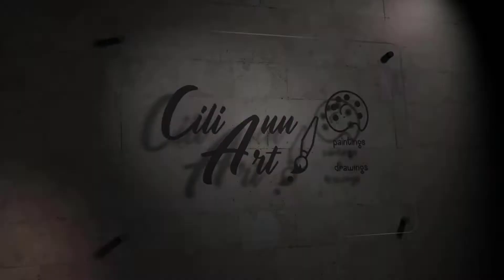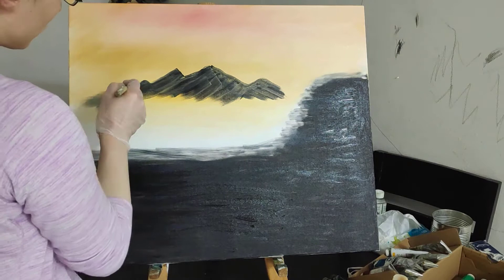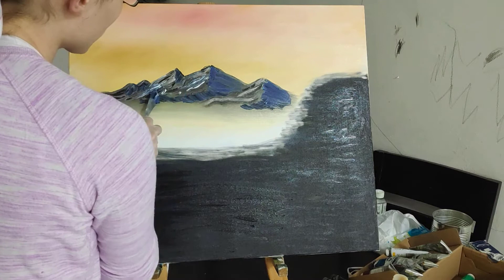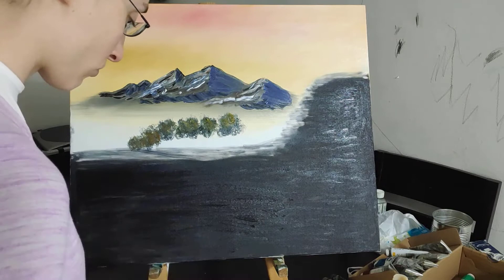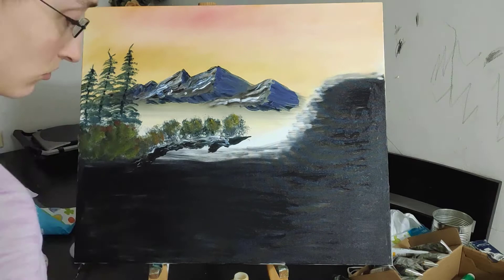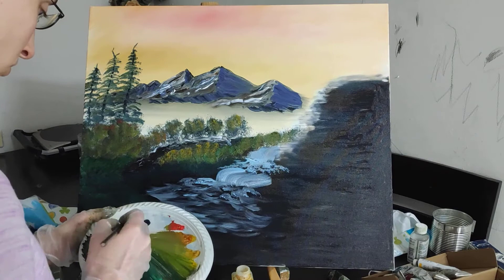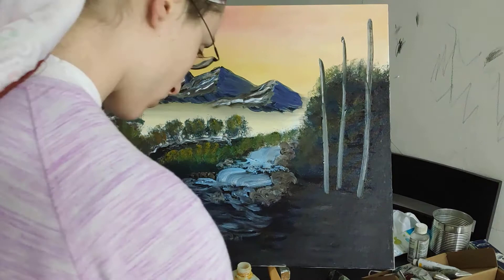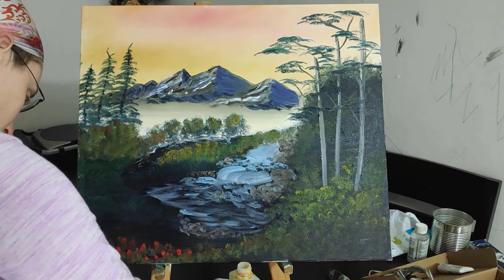Wet on Wet Landscape Painting Tutorial | #1 Mountain Flow | Bob Ross Style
In this wet on wet landscape painting tutorial, I paint a beautiful oil painting with the wet on wet painting method. If you enjoy wet on wet landscape paintings check out my Glistening Boulders painting video

I hope you enjoyed this video about painting a wet on wet landscape, it was lots of fun to create. You can do it too.

(currently under construction [June 2020]).

Description in other languages:

En este tutorial de pintura de paisaje húmedo sobre húmedo, pinto una hermosa pintura al óleo con el método de pintura húmedo sobre húmedo. En este tutorial paso a paso de pintura al óleo, te muestro cómo pintar una pintura de paisaje, de principio a fin.

Dans ce tutoriel de peinture de paysage humide sur humide, je peins une belle peinture à l'huile avec la méthode de peinture humide sur humide. Dans ce tutoriel de peinture à l'huile étape par étape, je vous montre comment peindre une peinture de paysage, du début à la fin.

In diesem Tutorial zum Malen in nasser Landschaft male ich ein wunderschönes Ölgemälde mit der Methode Nass in nass. In diesem Schritt-für-Schritt-Tutorial zum Ölgemälde zeige ich Ihnen, wie Sie ein Landschaftsbild malen und beginnen, es zu beenden.

I denne vejledning i vådt på vådt landskabsmaleri maler jeg et smukt oliemaleri med metoden våd på våd maling. I denne trin-for-trin olie maling tutorial, viser jeg dig, hvordan du maler et landskabsmaleri, begynder at afslutte.

このウェットオンウェットの風景画チュートリアルでは、ウェットオンウェットペインティング法で美しい油絵を描きます。このステップバイステップの油絵チュートリアルでは、風景画を描く方法を示し、仕上げを始めます。

이 습식 습식 풍경화 자습서에서는 습식 습식 페인팅 방법으로 아름다운 유화를 그립니다. 이 단계별 유화 튜토리얼에서는 풍경화를 칠하고 마무리하는 방법을 보여줍니다.

I denne våte på våte landskapsmalingstutorialen, maler jeg et vakkert oljemaleri med metoden våt på våt maling. I denne trinnvise tutorialen for oljemaling viser jeg deg hvordan du maler et landskapsmaleri, begynner å bli ferdig.

In questo tutorial di pittura su paesaggio bagnato su bagnato, dipingo un bellissimo dipinto ad olio con il metodo di pittura bagnato su bagnato. In questo tutorial passo-passo sulla pittura ad olio, ti mostro come dipingere un paesaggio dipinto, dall'inizio alla fine.

In deze tutorial over nat-in-nat landschap schilderen, schilder ik een prachtig olieverfschilderij met de nat-in-nat-schildermethode. In deze stap-voor-stap tutorial over olieverfschilderijen laat ik je zien hoe je een landschapsschilderij schildert, begin te eindigen.

I denna våta på våta landskapsmålningstudie målar jag en vacker oljemålning med metoden våt på våt målning. I den här steg-för-steg-tavlan för oljemålning visar jag dig hur du målar en landskapsmålning.

במדריך לציור נוף רטוב על רטוב אני מצייר ציור שמן יפהפה בשיטת הציור הרטוב על הרטוב. במדריך זה שלב אחר שלב לציור שמן אני מראה לכם כיצד לצבוע ציור נוף, מההתחלה ועד הסוף.